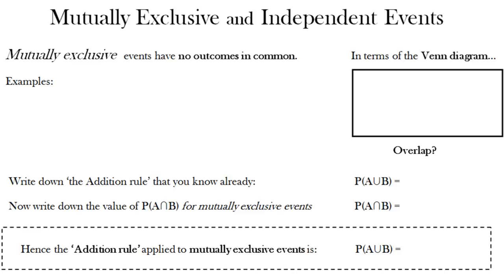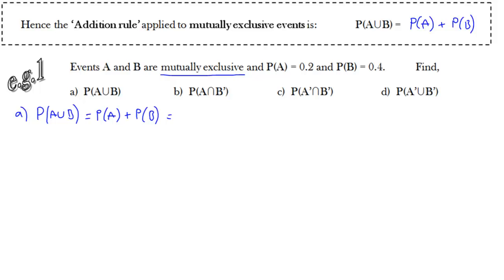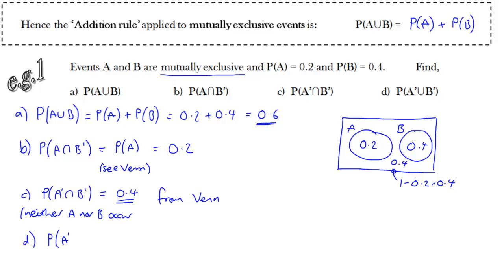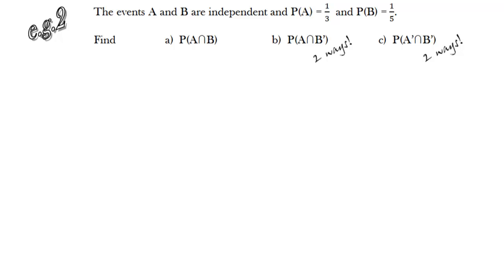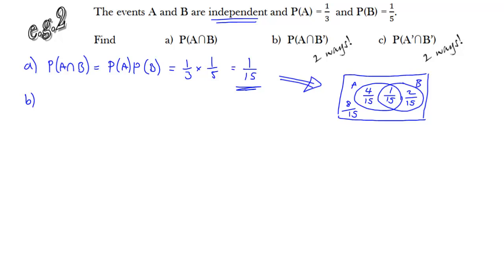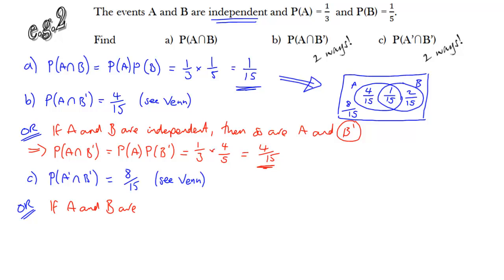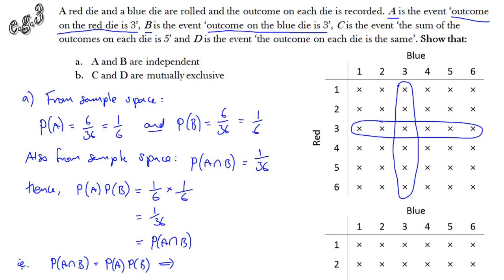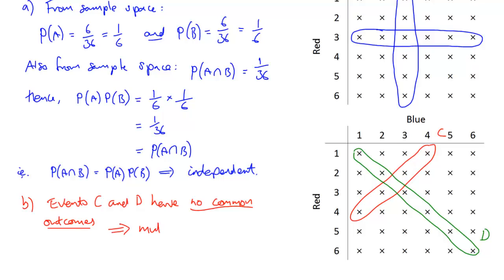Probability 4 - Independent and Mutually Exclusive Events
Complete the matching handout (2 pages) to make up your notes on this topic. You will need to pause/replay sections in order to get the notes down AND make sure you understand.

Any questions, leave a comment or come and find me at school!